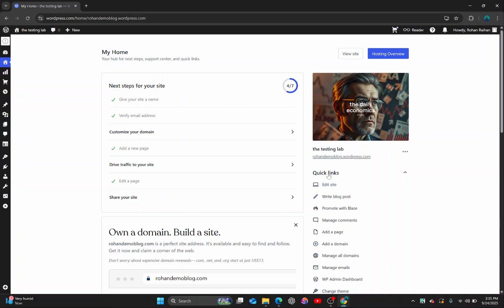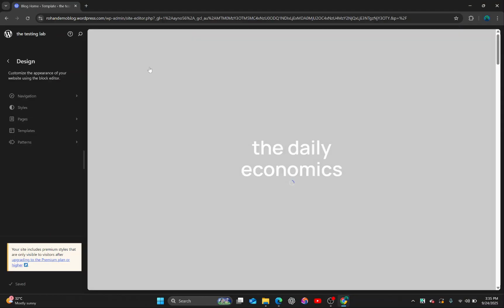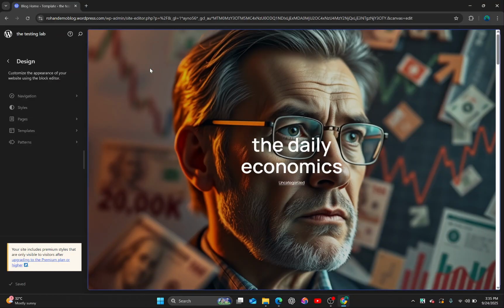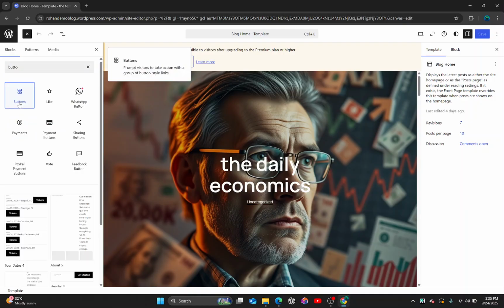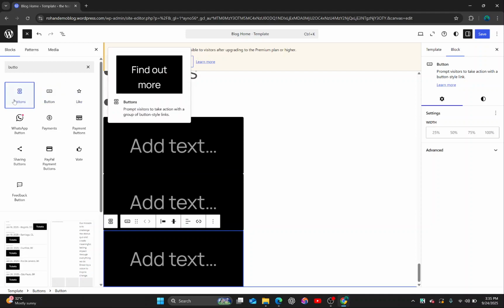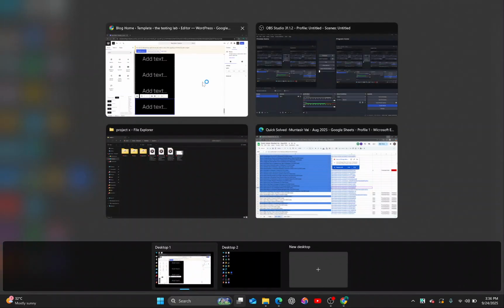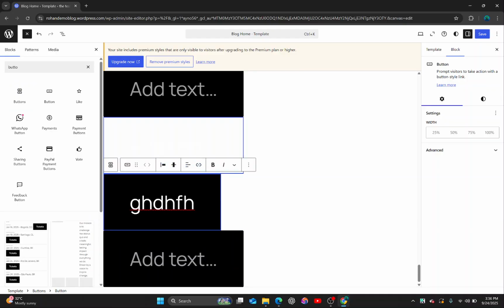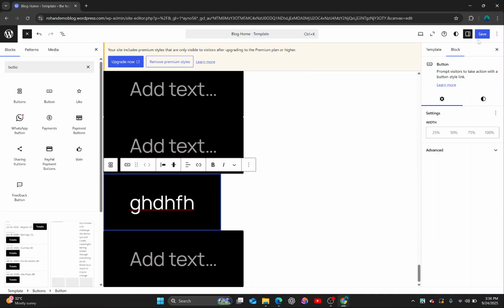How to Add a Call Now Mobile Button into Wordpress Website (Full 2026 Guide)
In this full 2026 guide, I’ll show you step by step how to add and customize a mobile-friendly button that boosts conversions and improves customer interaction. Perfect for businesses and service providers.